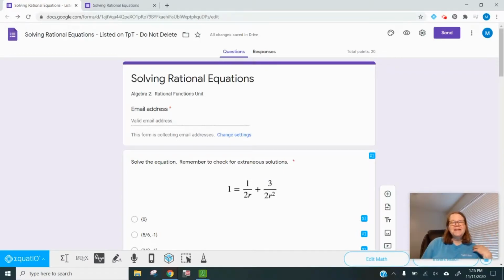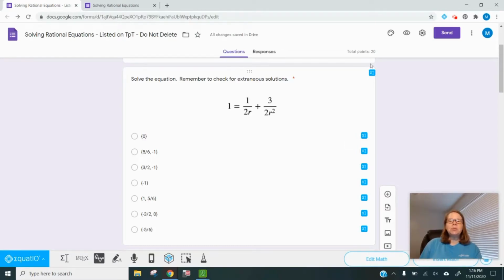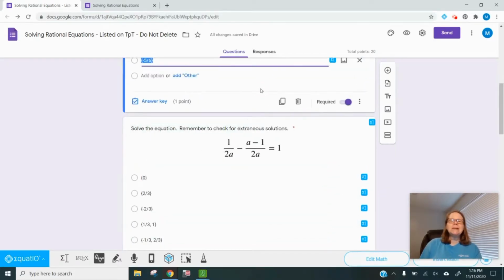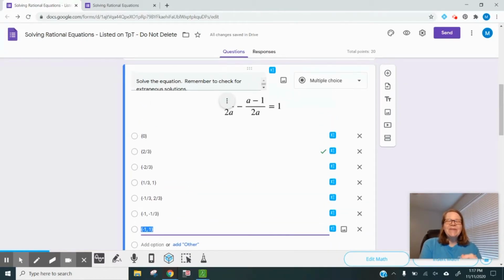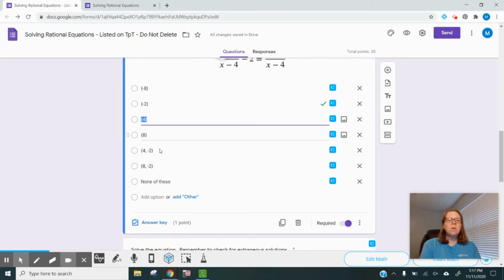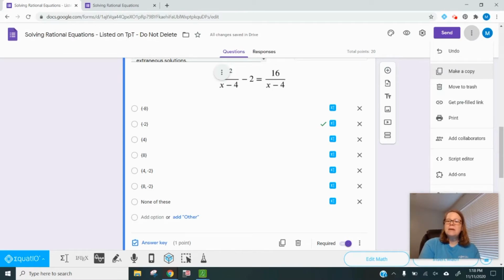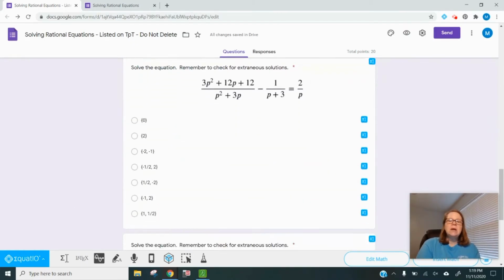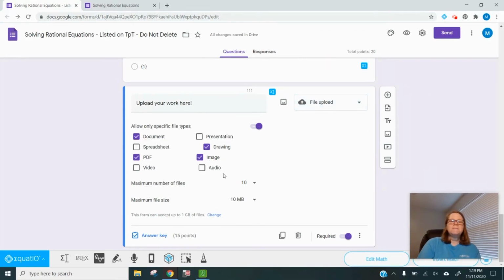Solving Rationals Mini Formative Assessment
Tips for creating Google Forms assessments for teaching rational functions.